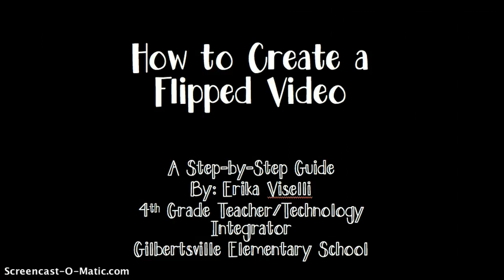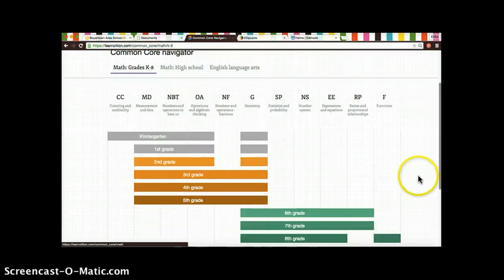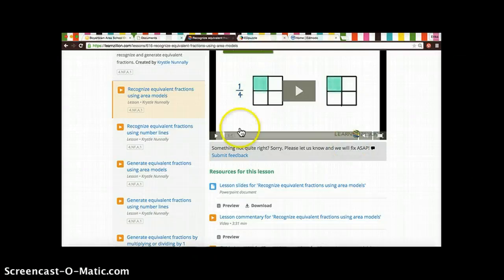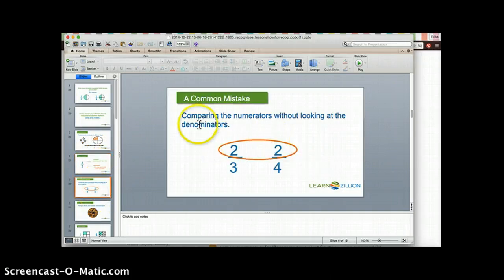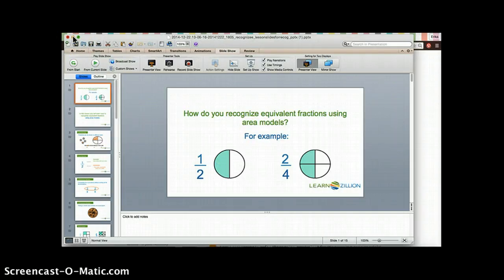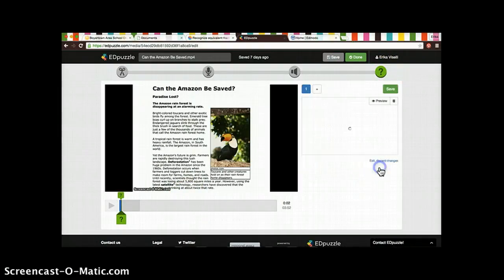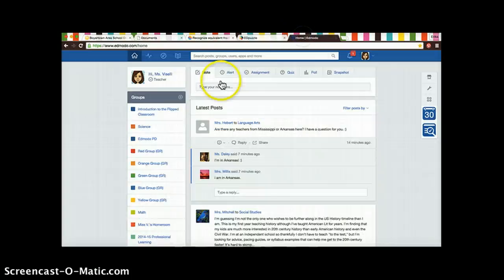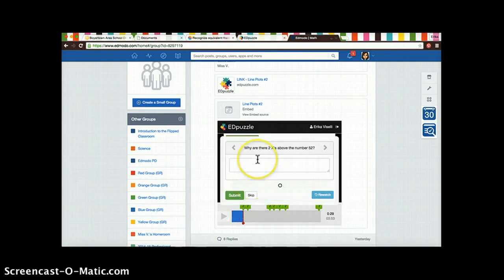How-To Create Video Lessons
This video is a short (15-minute) tutorial on how I chose to create video lessons for my 4th grade Flipped Classroom.